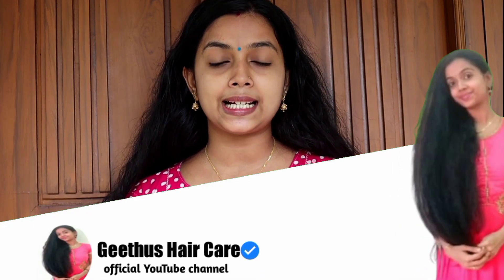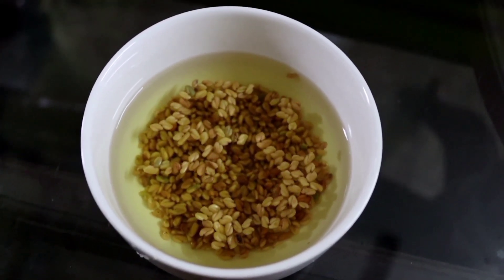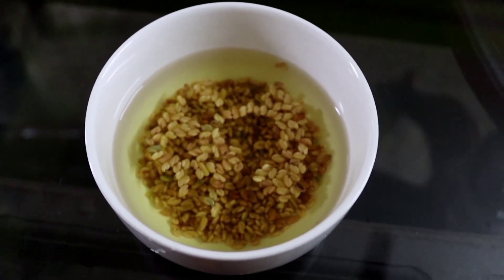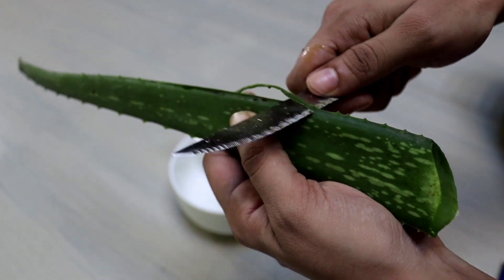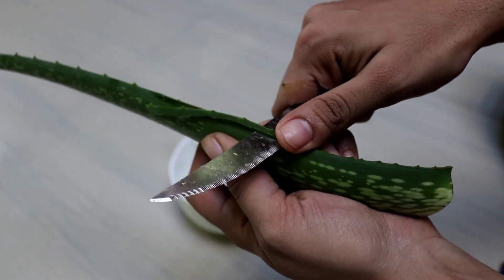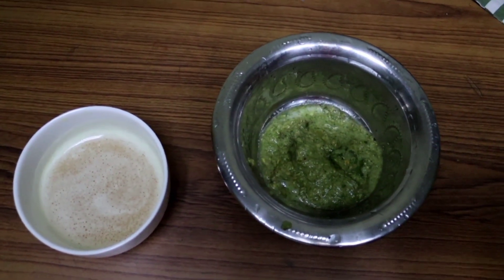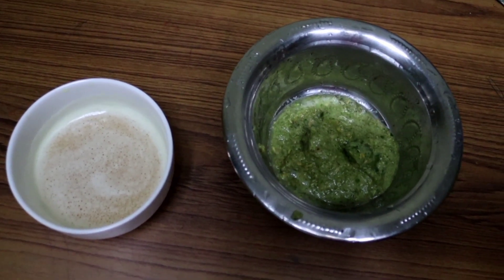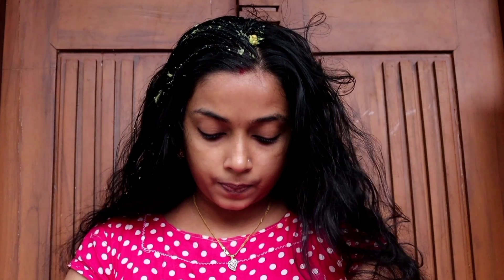മുടി ഉള്ള് കുറയുന്നത് തടഞ്ഞു മുടി ഇരട്ടിയാക്കാം Fenugreek AloveraHairPack Day 40-100DaysChallenge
മുടി കൊഴിച്ചിൽ മാറ്റി മുടി വളരാൻ ഞാൻ ഉണ്ടാക്കുന്ന ഓയിൽ ആവശ്യം ഉള്ളവർ 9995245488 ഈ നമ്പർ മെസ്സേജ് അയക്കു

100Days HairGrowth Challenge